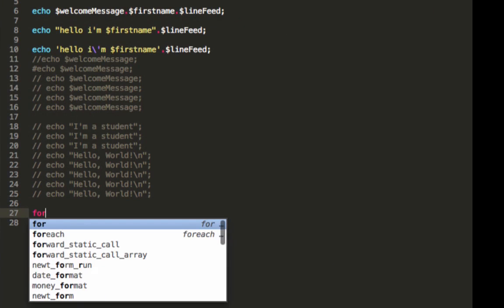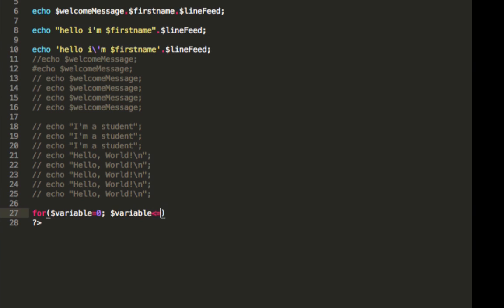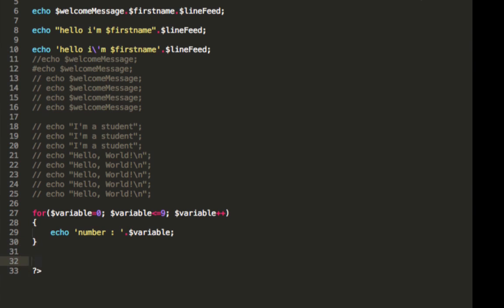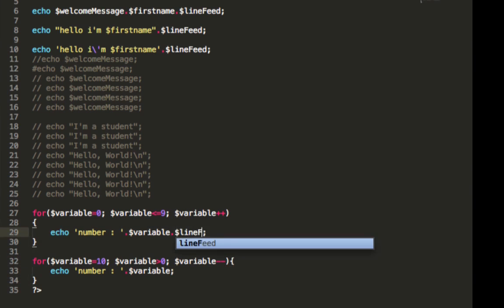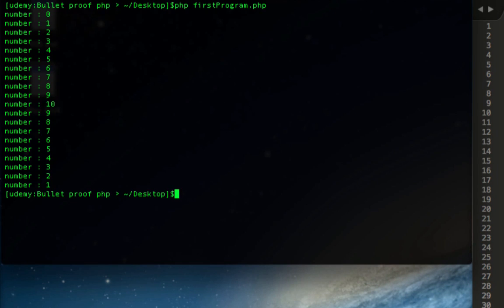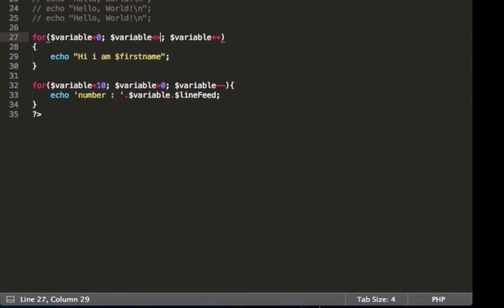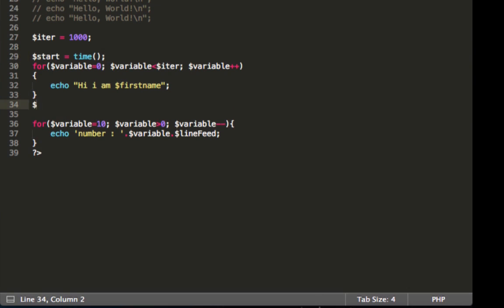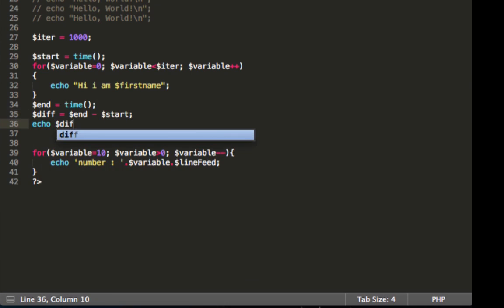PHP beginner tutorial - M2L2 - String & loops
you use loops and study deeper strings